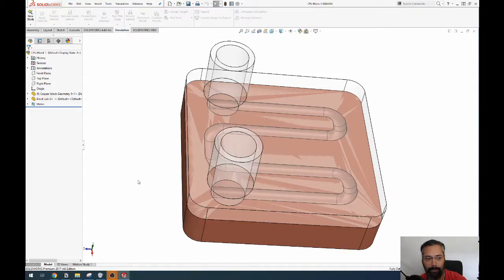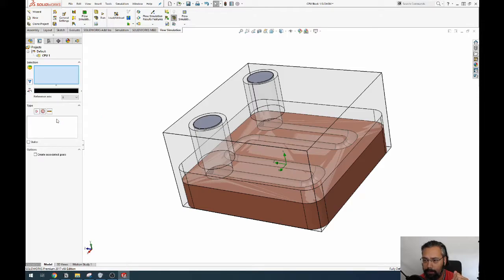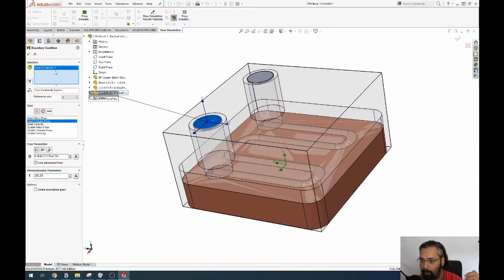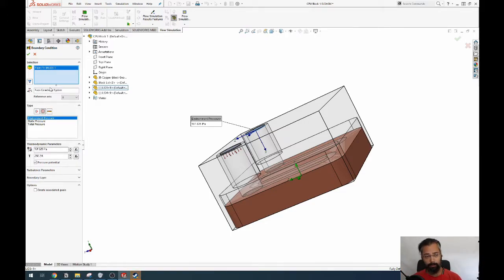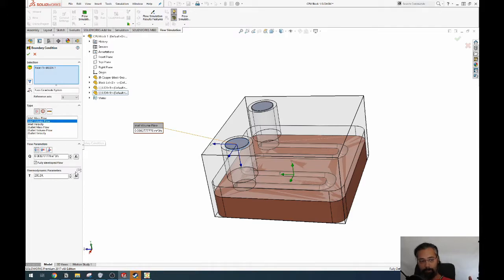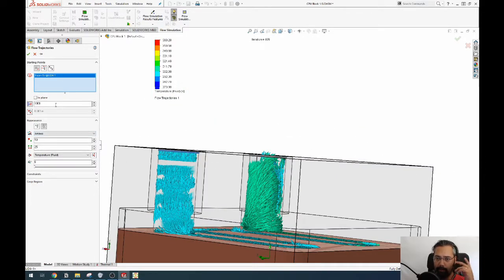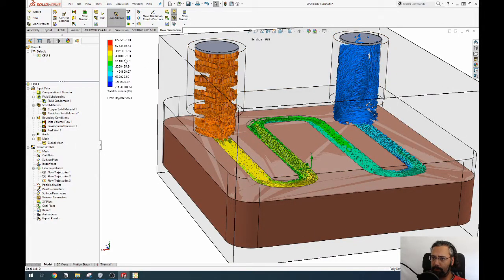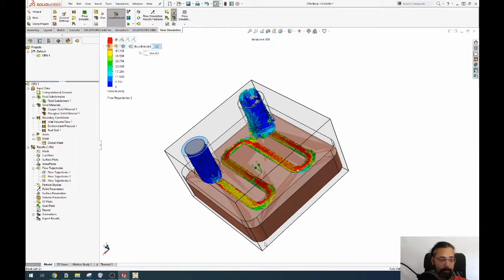SOLIDWORKS cpu watercooling block cfd flow simulation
Hello! thanks for dropping by, this is the 3rd part of the first cpu block we designed back in August. This video shows in detail how to set up a flow simulation for internal flow with an ideal wall. This concludes our first iteration of the CPU block, I will start working on the 2nd version of this soon, because the results we got are not "doable". We don't have a pump that can withstand the pressure needed for the boundary conditions we applied, so it's back to the drawing board!